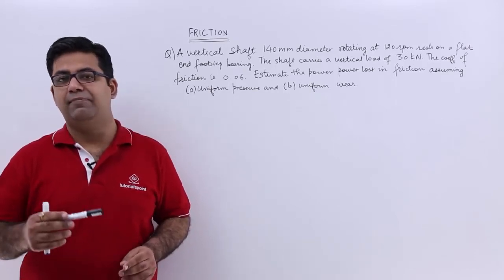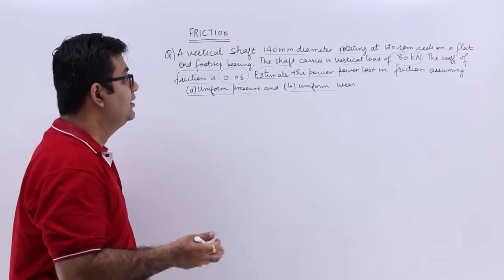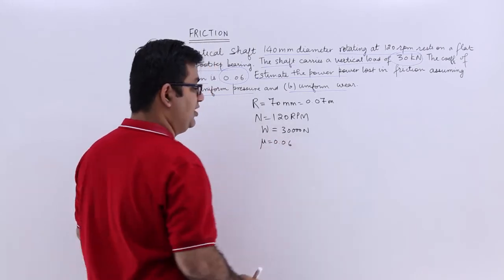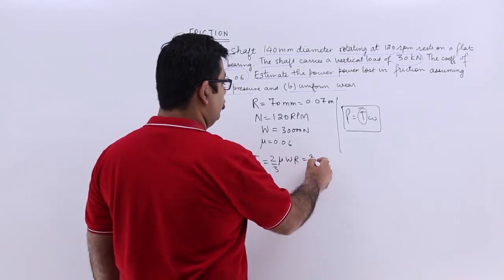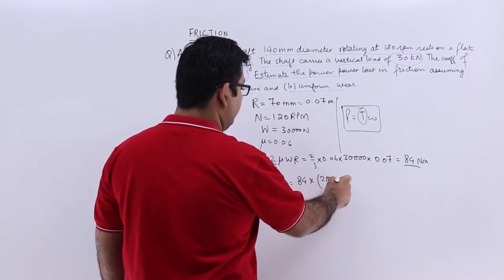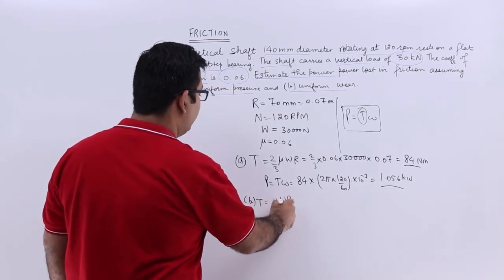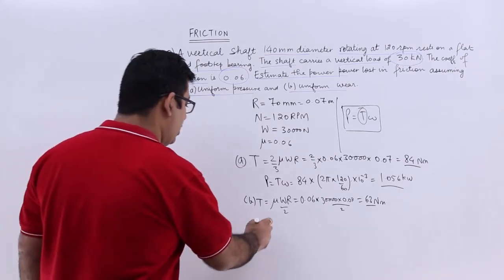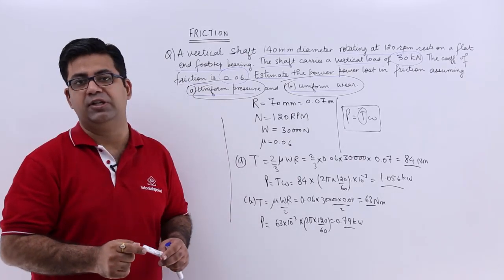Problem 1 On Flat Pivot Bearing